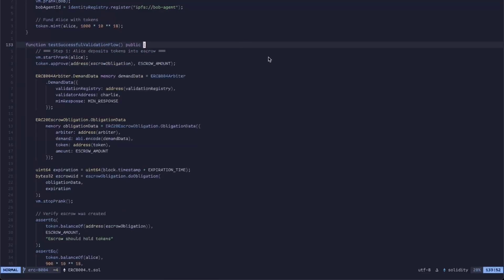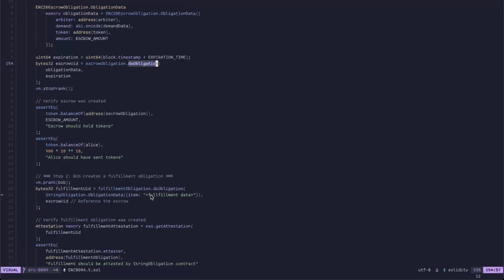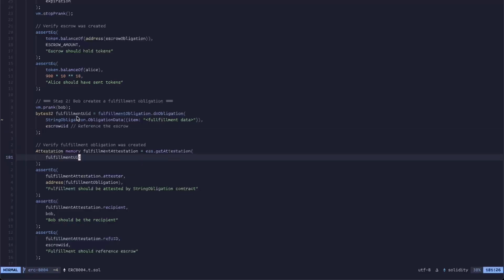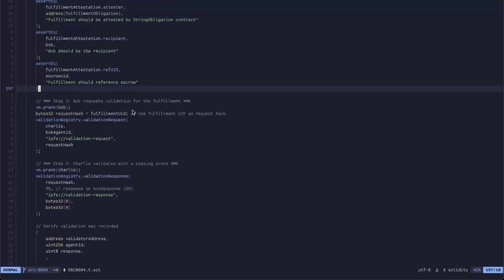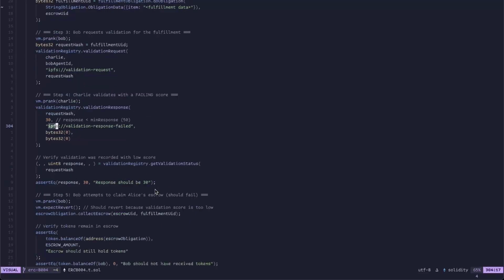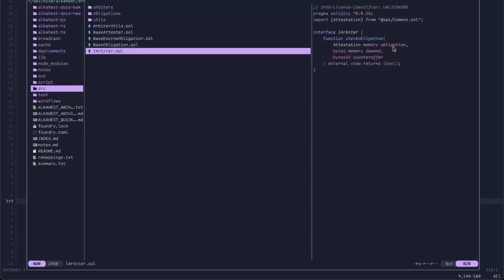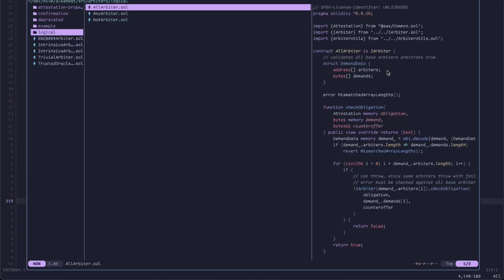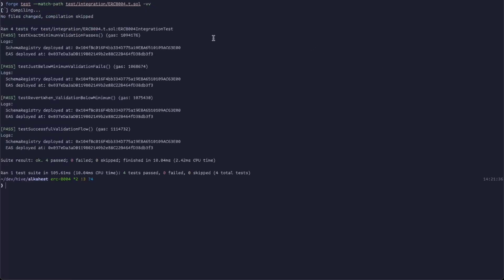ERC-8004 Arbiter Demo with Alkahest